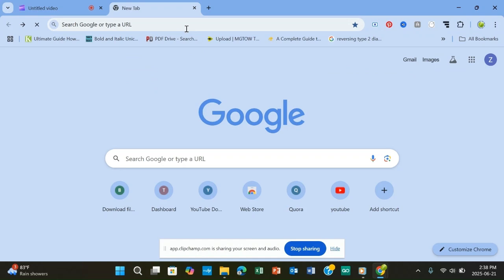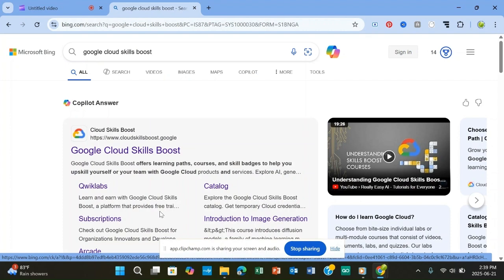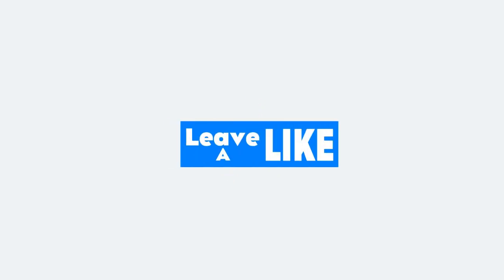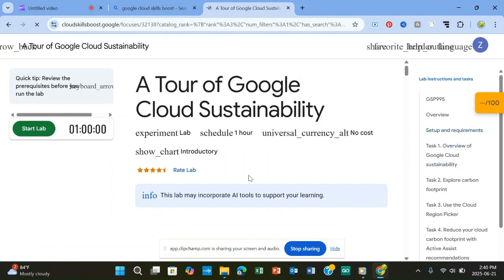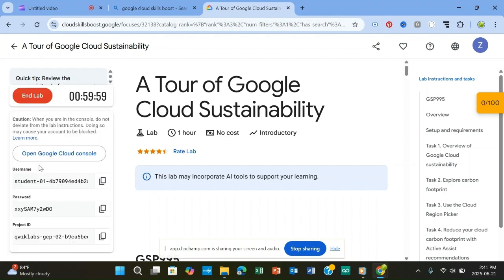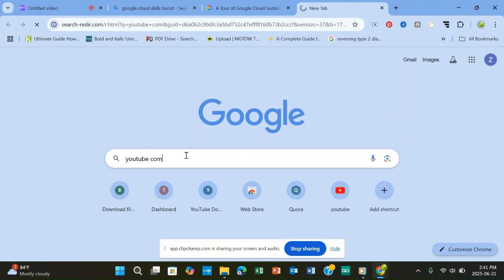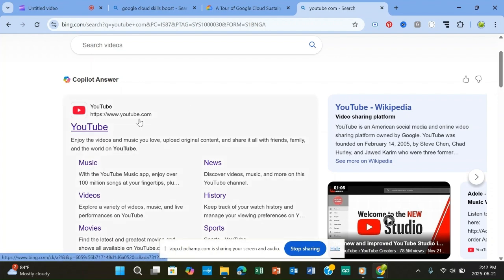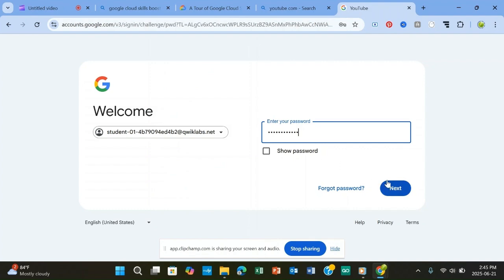How to Set Up Multiple Gmail Accounts Without a Phone Number (2025 Update)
Create Unlimited Gmail Accounts For FREE without phone mumber In 2025 | How to Create Multiple Email Addresses Without Phone Numbe

Follow me on:
(i) Facebook
(ii) Instagram
(iii) Tiktok